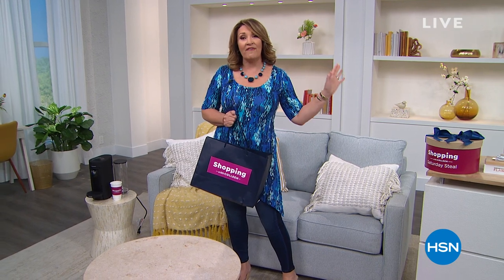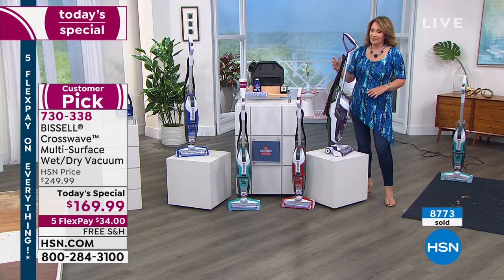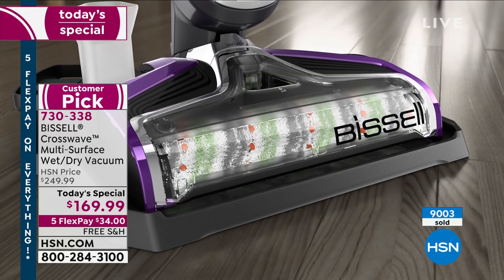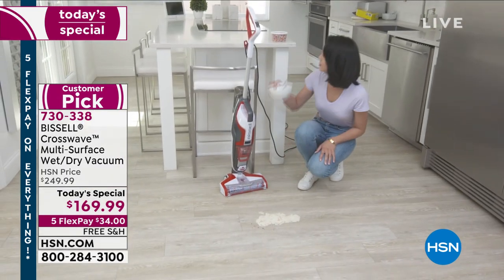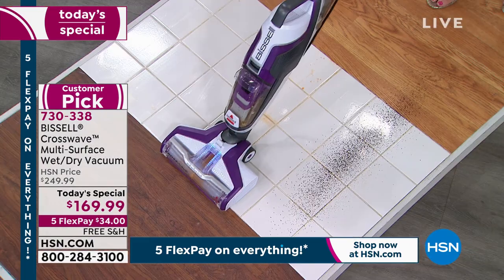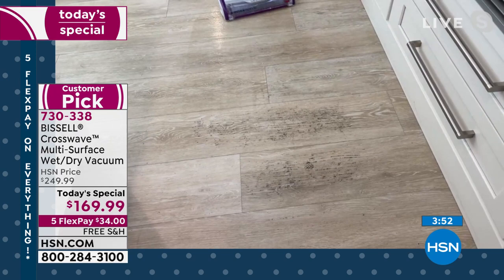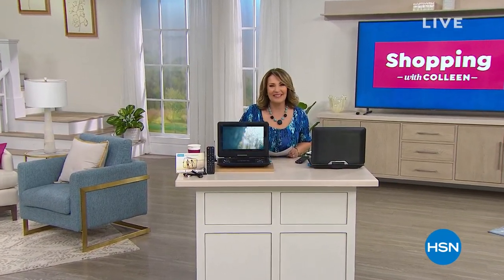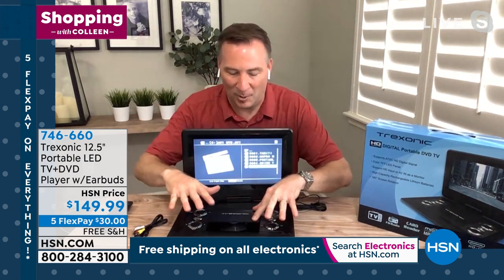HSN | Shopping with Colleen - Ready, Set, Summer Sale 05.29.2021 - 12 PM